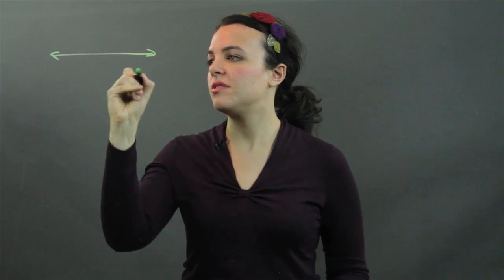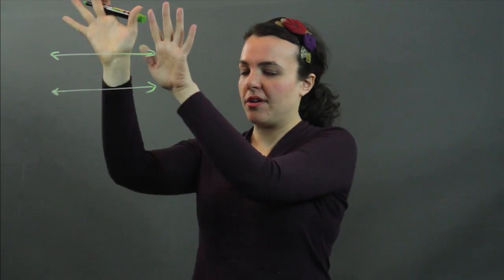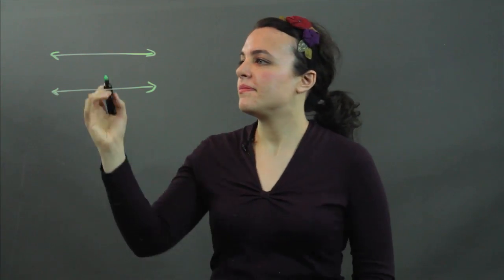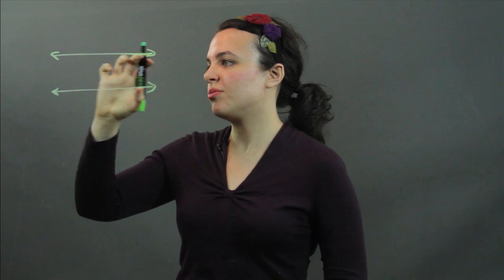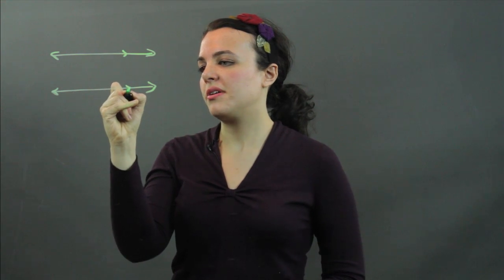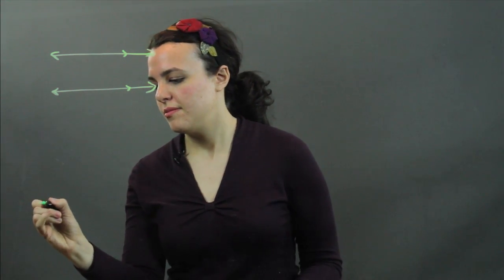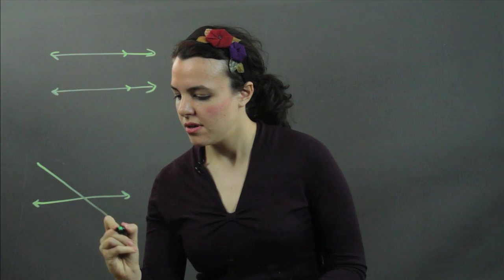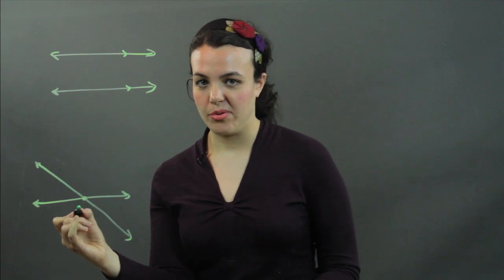Can Two Concurrent Lines Be Parallel? : Easy-to-Intermediate Math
Understanding if two concurrent lines can be parallel requires you to understand exactly what "parallel" means. Find out if two concurrent lines can be parallel with help from an experienced math tutor in this free video clip.